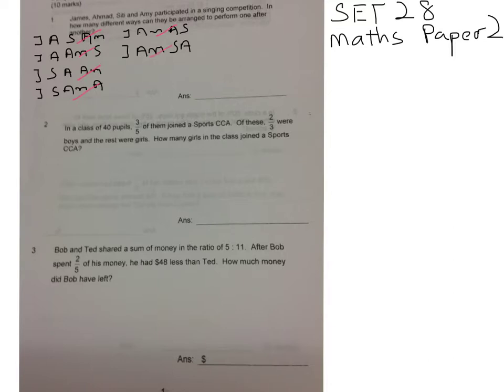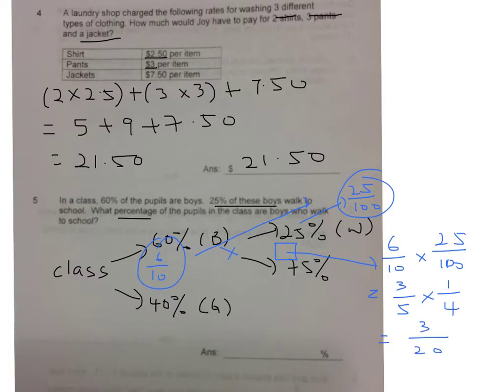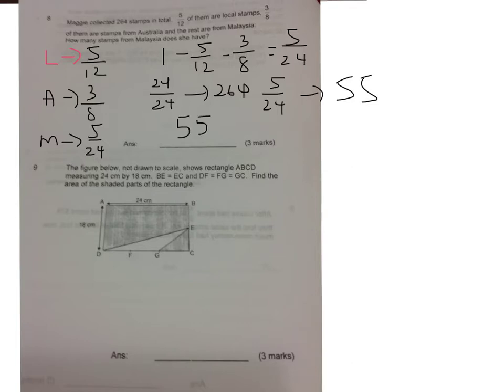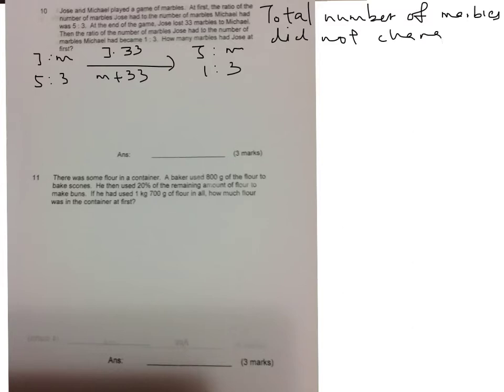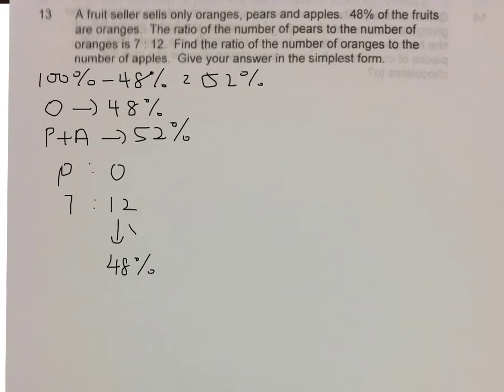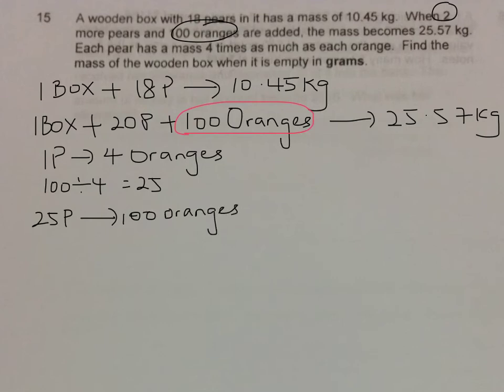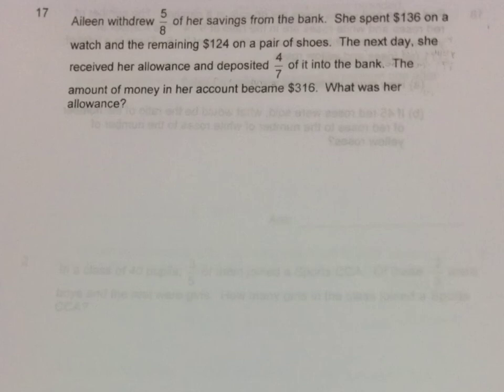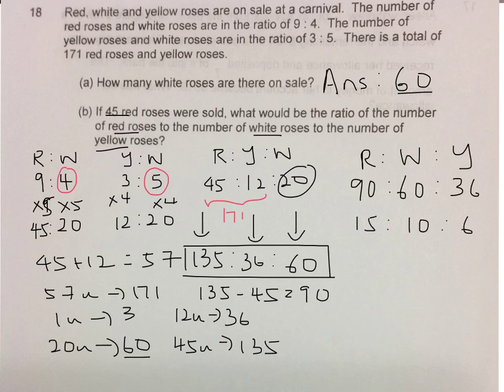Set 28 Maths Paper 2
17/8/13